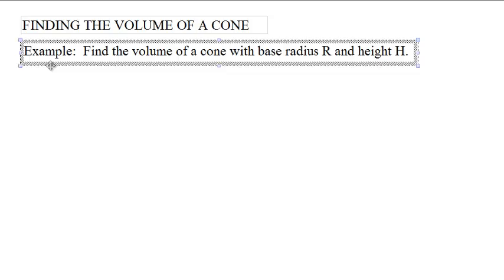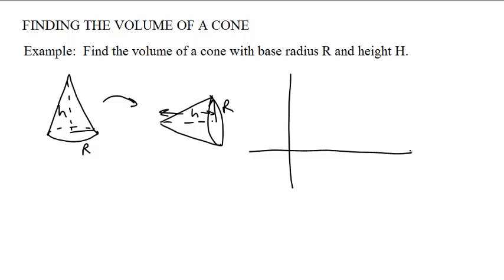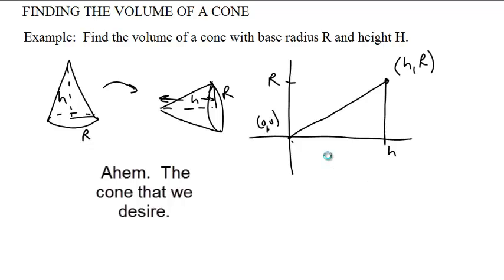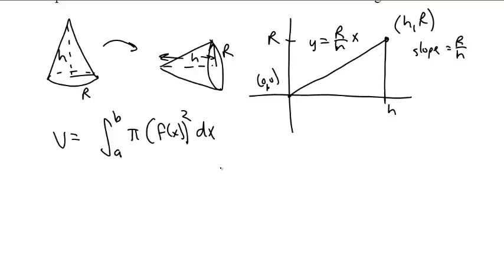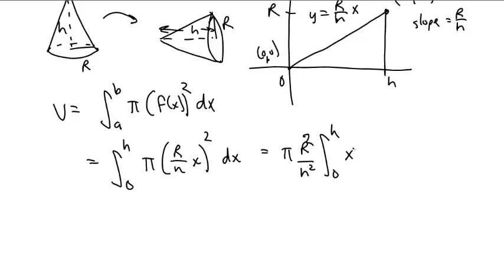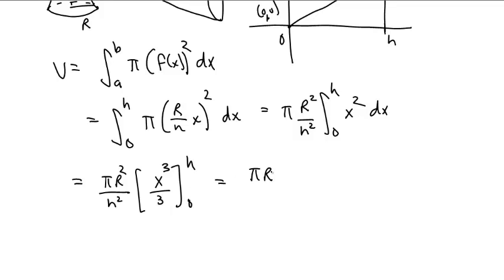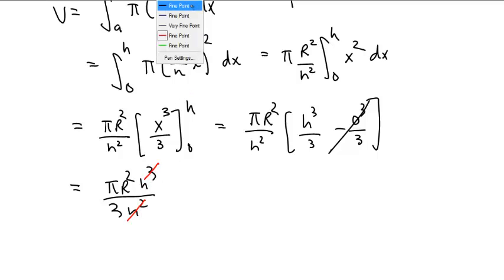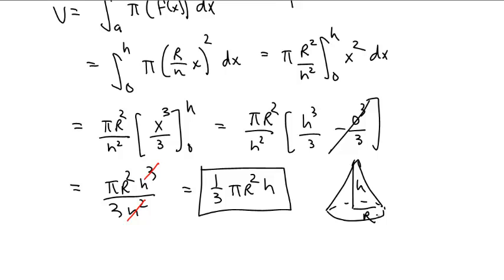finding the volume of a cone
How to prove the volume-of-a-cone formula with calculus.